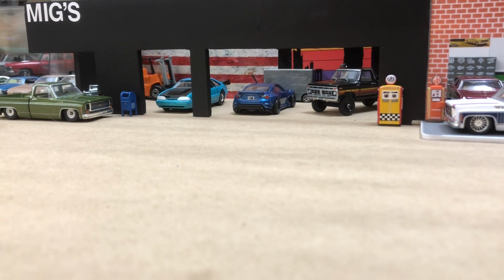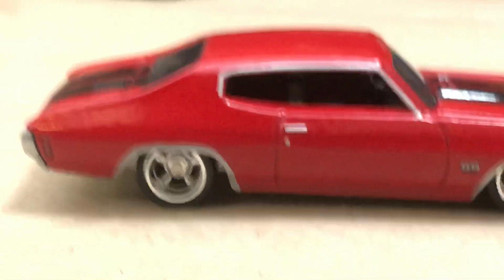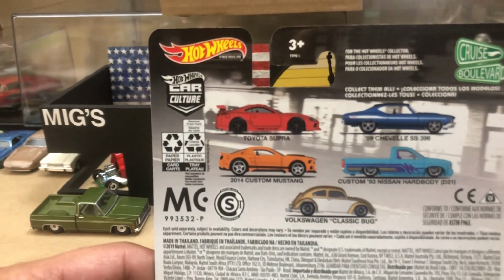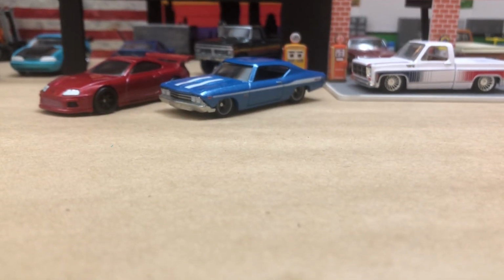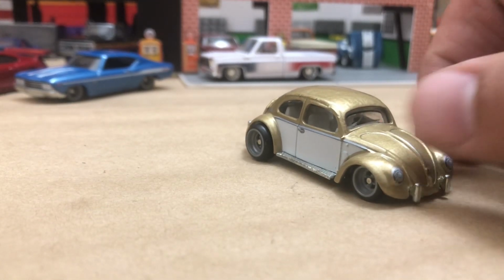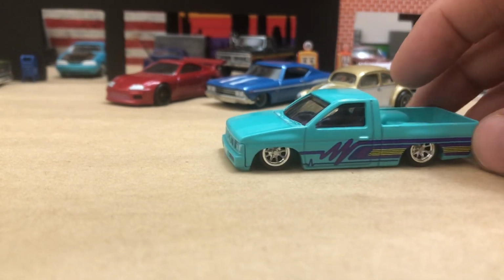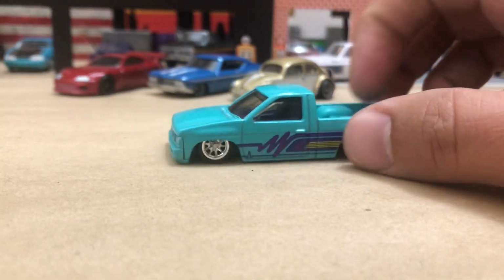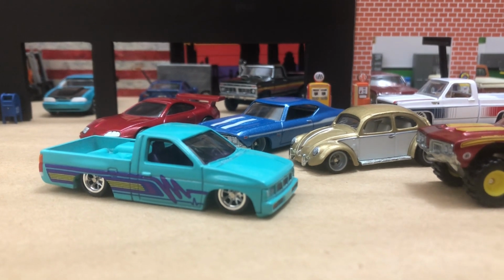Hot Wheels Boulevard! Nissan Hardbody and Supra!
Well I make a fool of myself for thinking I the Supra copyright date said 2018 not 2016 LOL! Let’s take a look at some great castings from the latest Hot Wheels Car Culture release!

Custom ‘93 Nissan Hardbody D21 Cruise Boulevard
Toyota Supra Cruise Boulevard
Volkswagen “Classic Bug” Cruise Boulevard
‘69 Chevelle SS 396 Cruise Boulevard
'70 Oldsmobile 442 Desert Rally